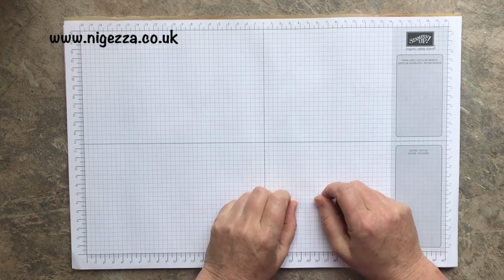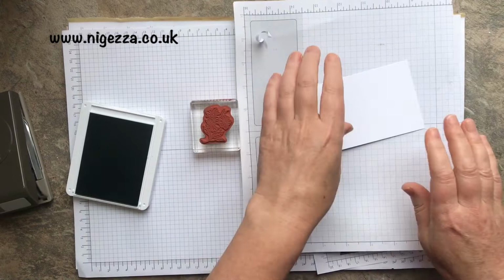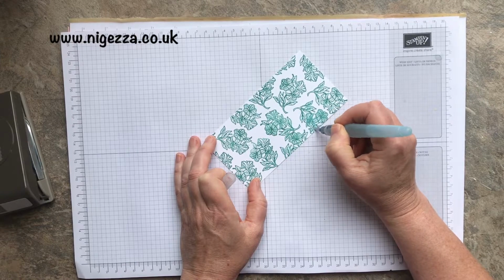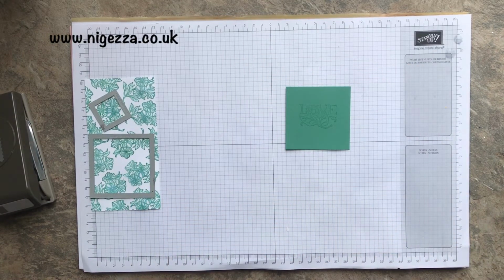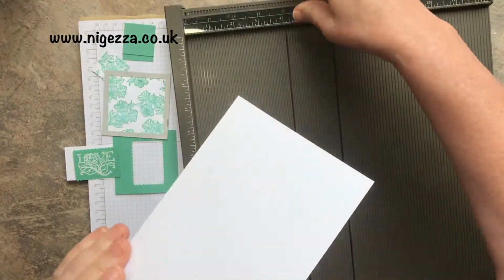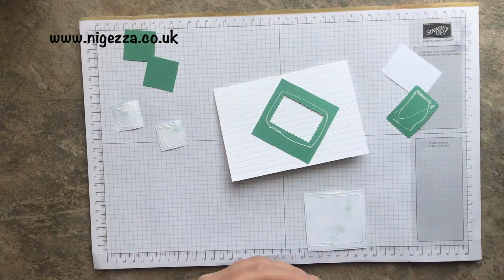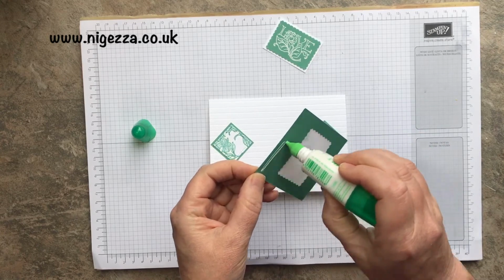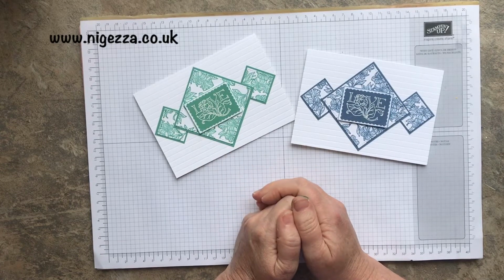Posted For You Monochrome Card